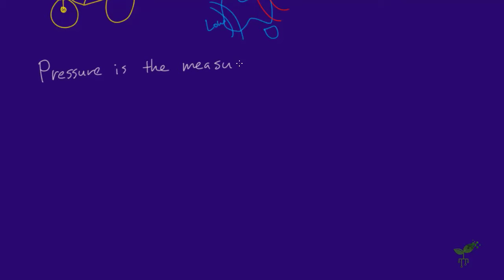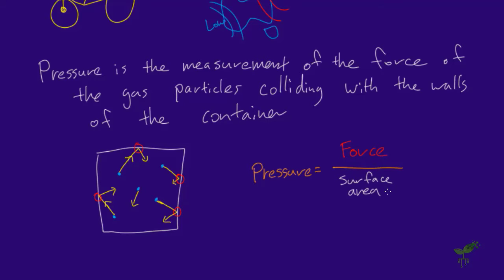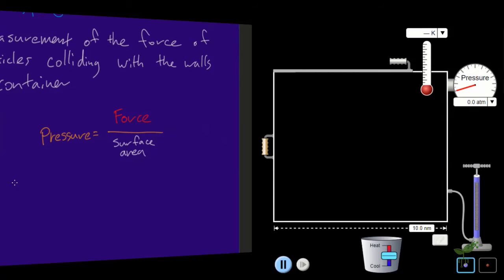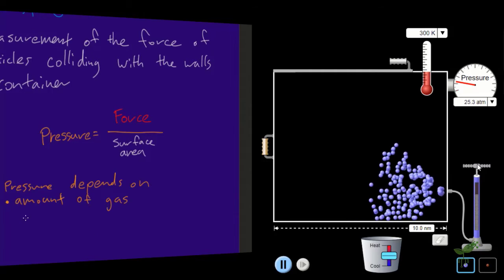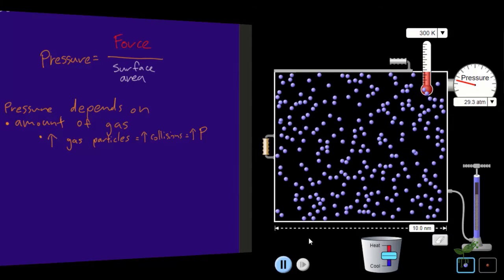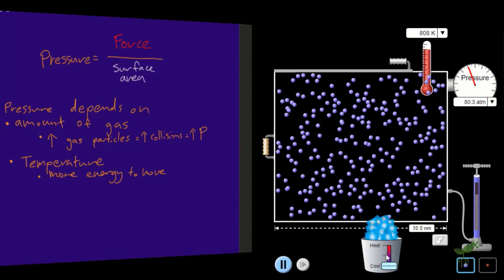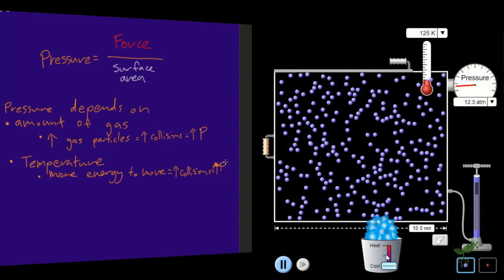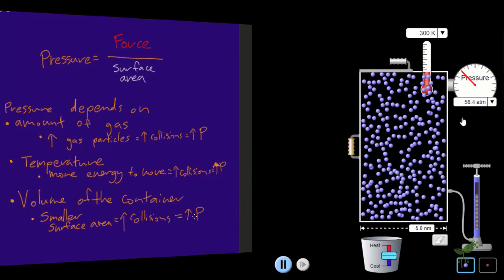Gases and pressure | Intermolecular Forces | meriSTEM